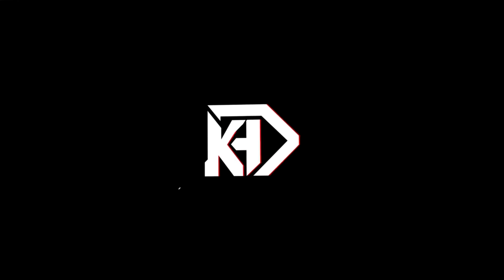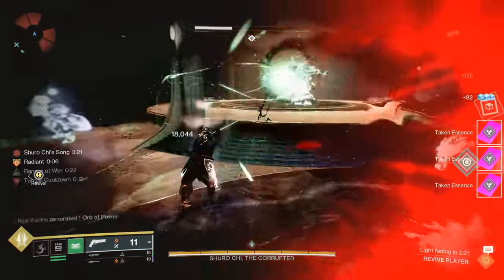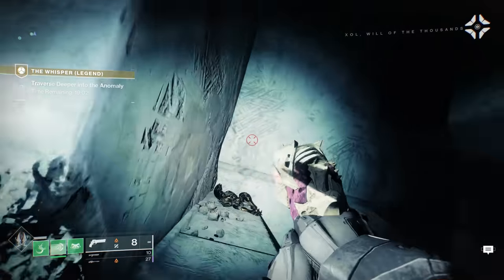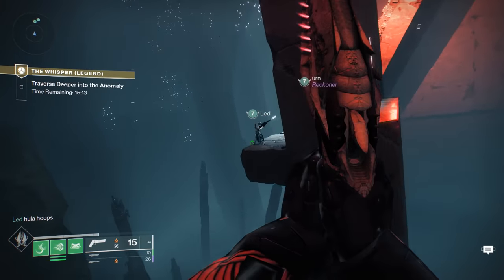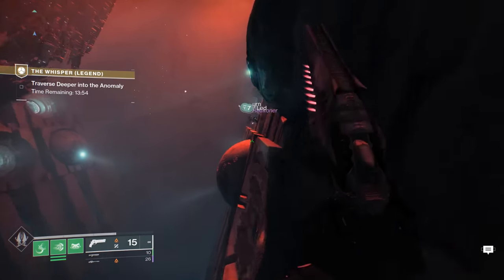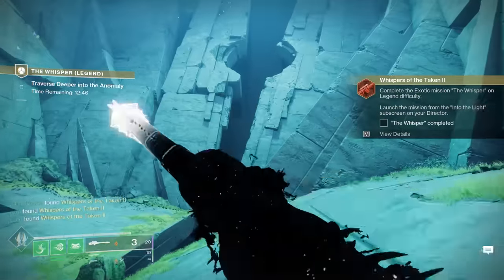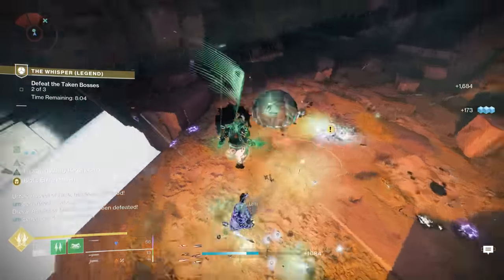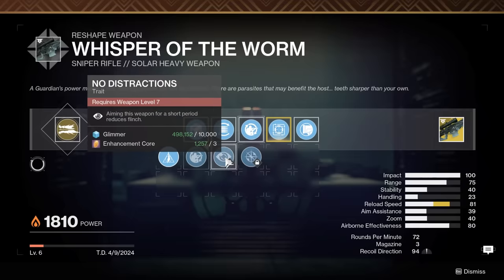Destiny 2: NEW SECRET Upgrades! - "Whispers of the Taken 2" Quest Guide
The Guide for how to complete The "Whispers of the Taken II" Exotic Quest that just went live for Week 2 of Destiny 2: Into the Light! We have More Secret Upgrades to find! Make your Whisper of the Worm Even better!

New destiny2 video, going over what to do after the New "The Whisper" Exotic Mission added to Destiny 2 in the Destiny 2: Into the Light DLC! This is just after the Destiny 2 Showcase and the full reveal of the new Final Shape Expansion in Destiny 2! The new Lightfall DLC is here! It provides a new campaign, new weapons, new exotic quests, and so much more! We have the latest Lightfall updates and news, the Root of Nightmares Raid! We have all 3 new Strand subclasses (Broodweaver Warlock, Berserker Titan, Threadrunner Hunter) as well as new Strand Aspects and Fragments to use in new Strand Builds!
But today we're going over after getting the new Whisper of the Worm Exotic Sniper Rifle from the updated The Whisper Exotic Mission added to Destiny 2 in the Into the Light DLC, how to complete the new "Whispers of the Taken 2" Exotic quest for Week 2 of Into the Light! How to find the new Whisper Blight Locations, and how to find the New Whisper Mission Secret object to unlock more White Nail perks!